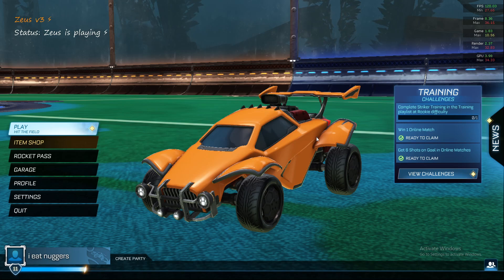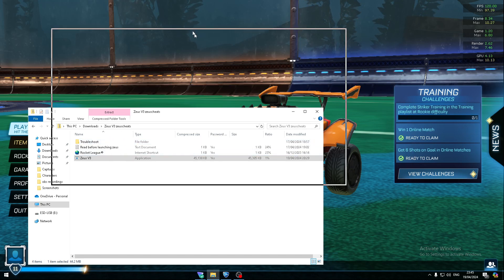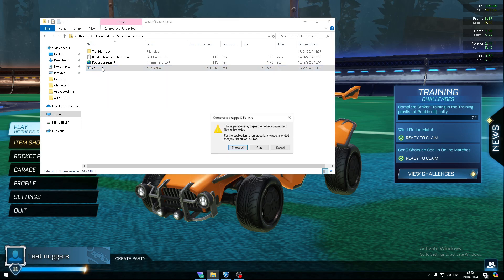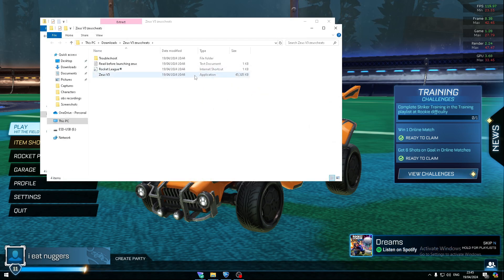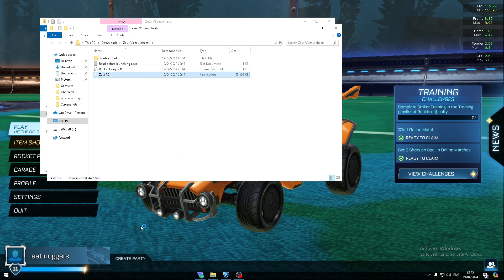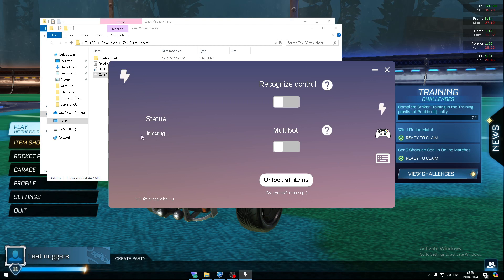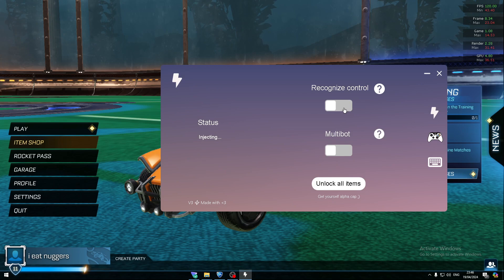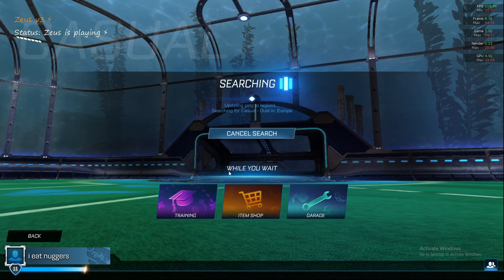how to get zeus RL bot tutorial(discord in descrption)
how to get rl zeus bot tutorial, ssl bot, ranked bot